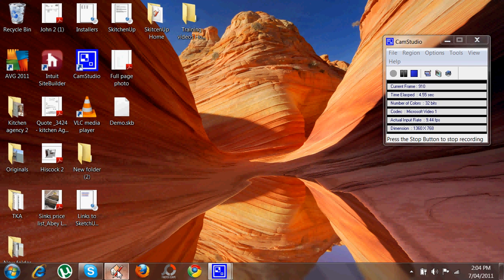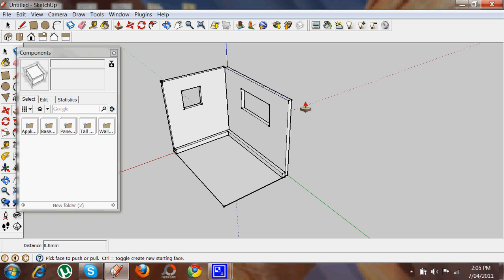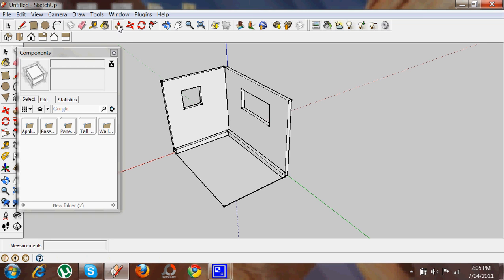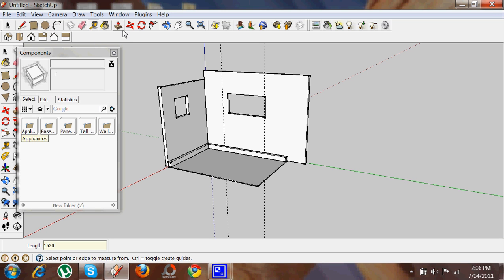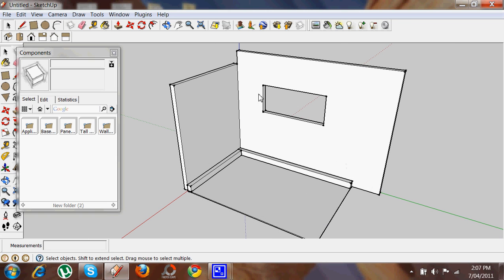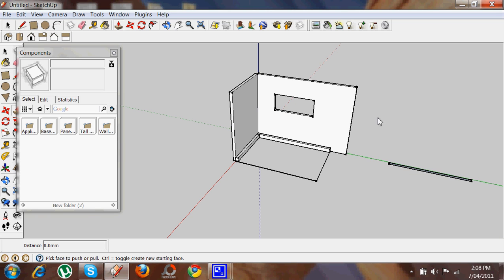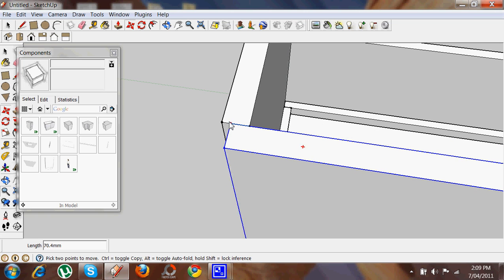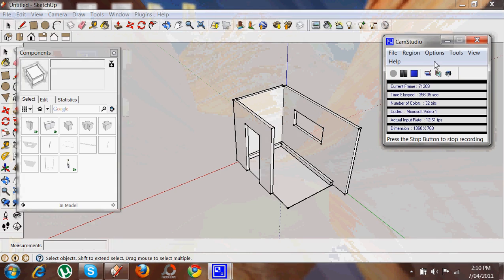Video 3 Placing Walls.avi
3rd Video